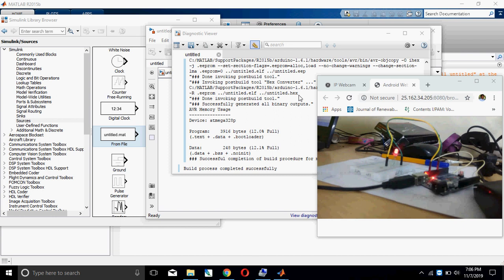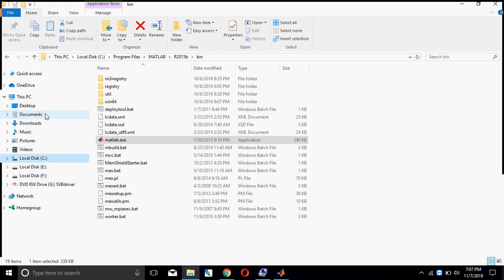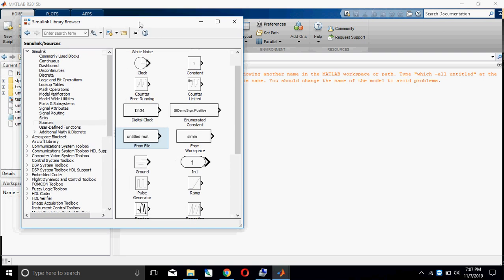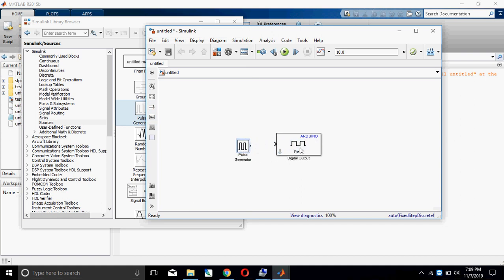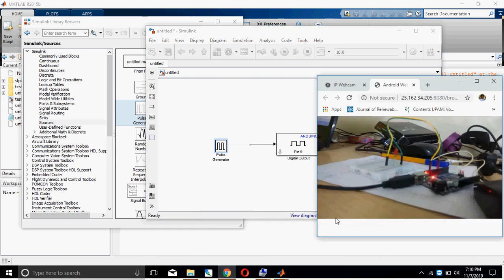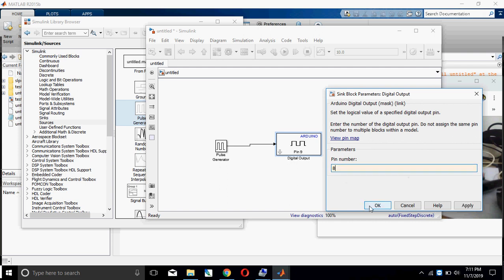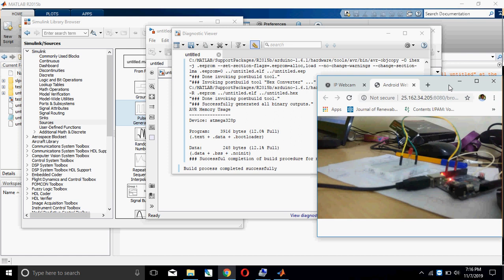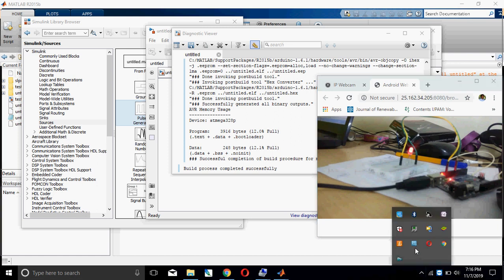Interfacing Arduino with MATLAB and Blinking LED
Interfacing of Arduino using MATLAB support package.

Simple Blinking LED Example

-~-~~-~~~-~~-~- eee projects
project eee
matlab projects
phd projects